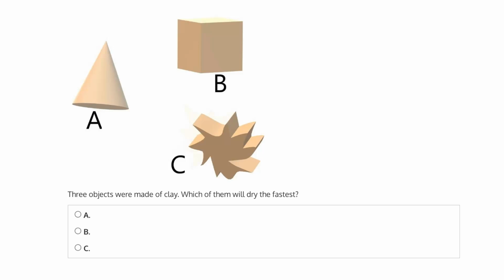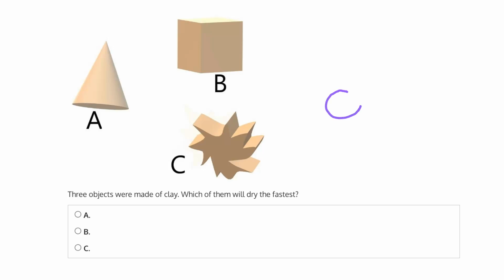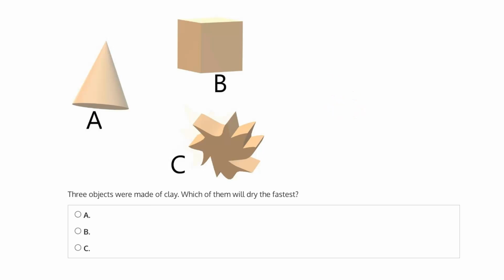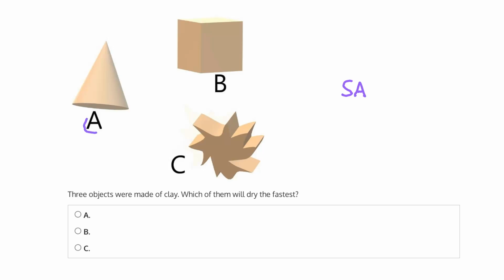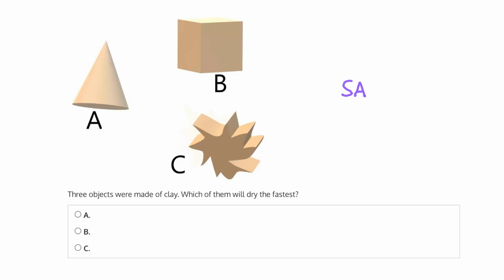Mechanical Aptitude Question 38 Video Solution